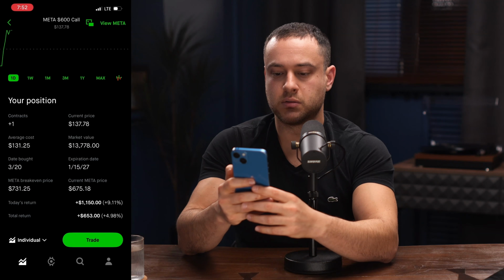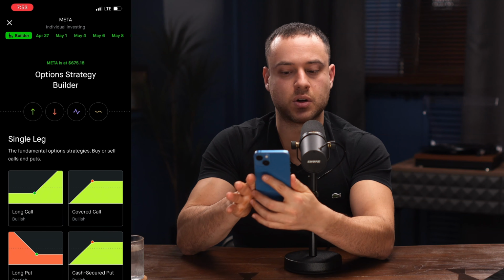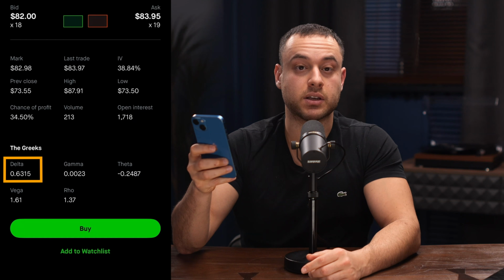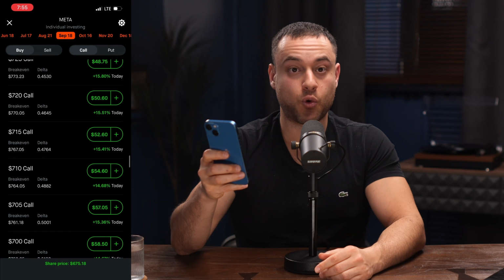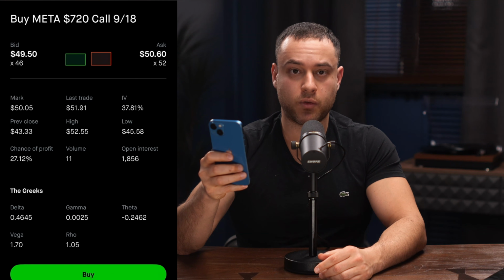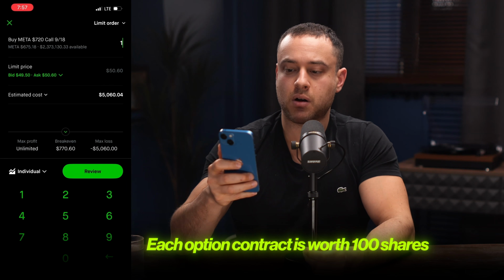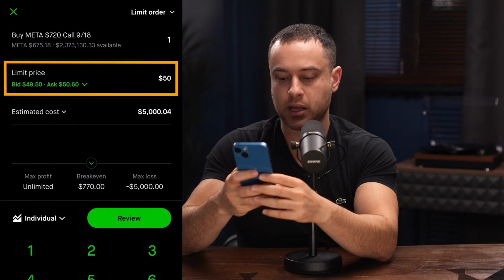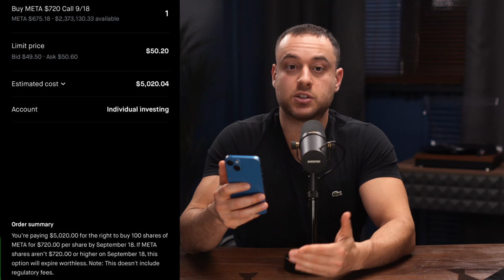Buy Call Options Tutorial on Robinhood with Strategy 2026